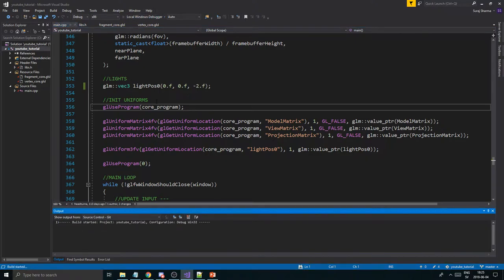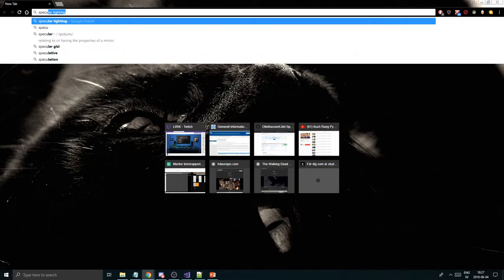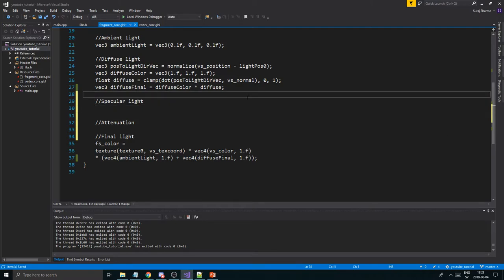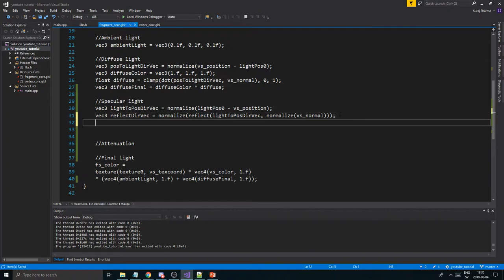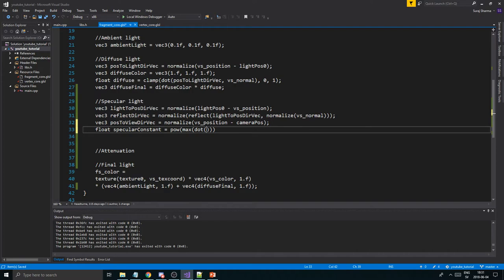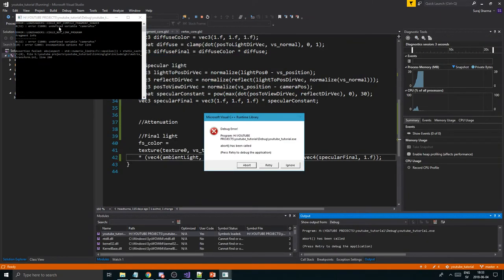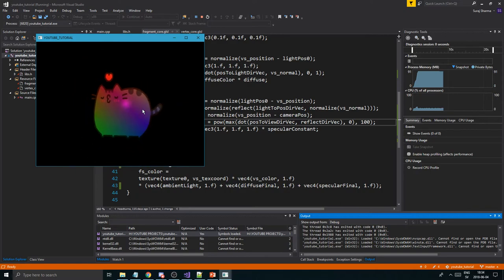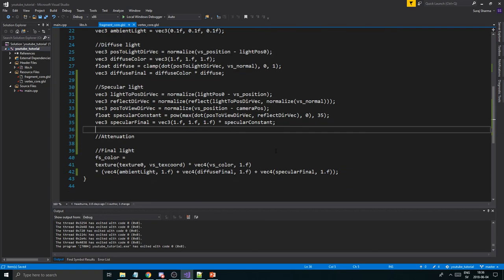OpenGL/C++ 3D Tutorial 20 - Specular Lighting (Phong shading - Shininess!)